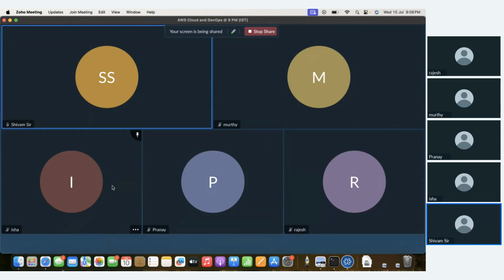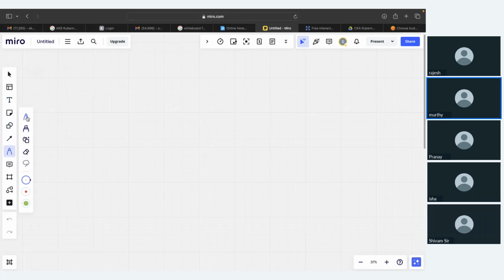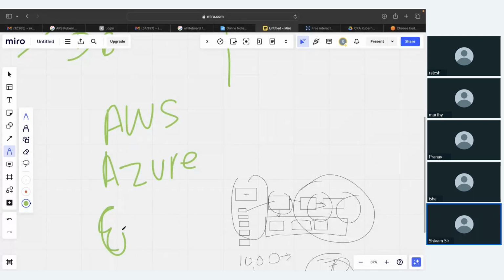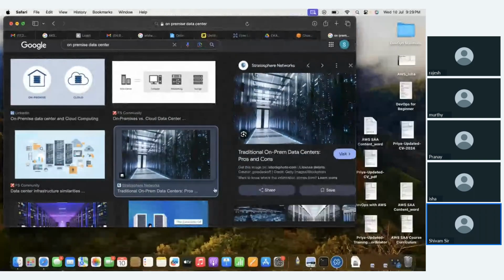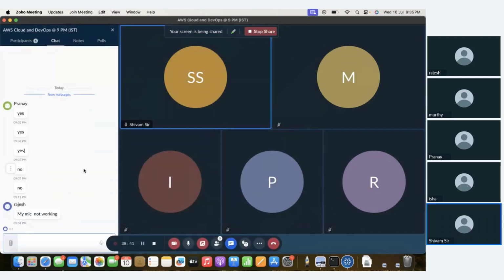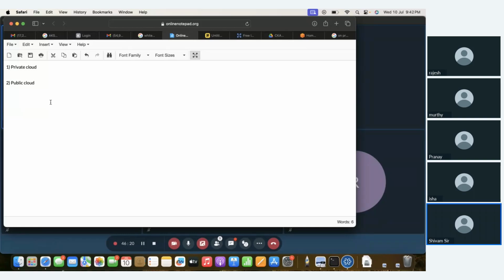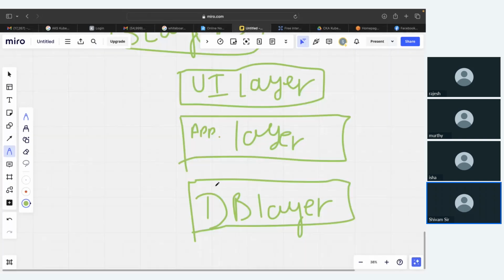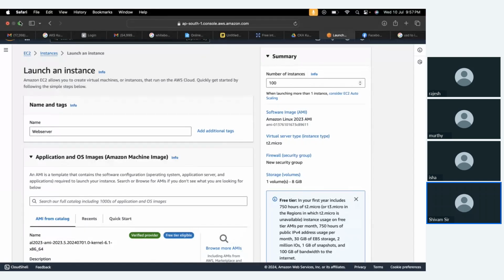AWS Solution Architect Associate Day 1. Pls call or whatsappus on +91-9133190573 to enroll.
AWS Solution Architect Associate Day 1 On 10th July 2024.

2) Cloud Performance Engineering in DevOps - Core to Master Level

9) SAPGUI protocol - Performance Testing for SAP applications Using LoadRunner

19)Automated Performance : End user experience , Monitoring and Jenkins Pipeline execution – Crash Course

28)Winning New Performance Testing Clients and Presenting Performance Test Proposals

29)Crash Course On Performance Monitoring – End User Experience of Web and Mobile Apps